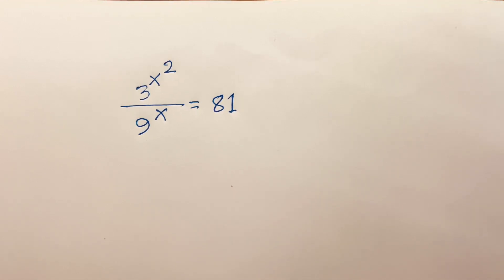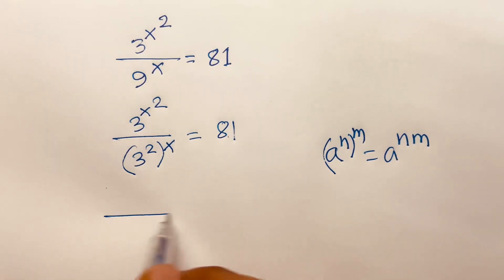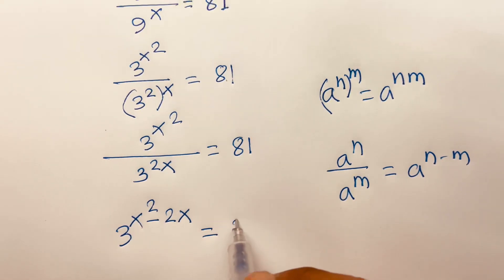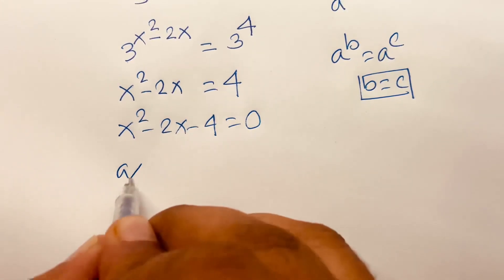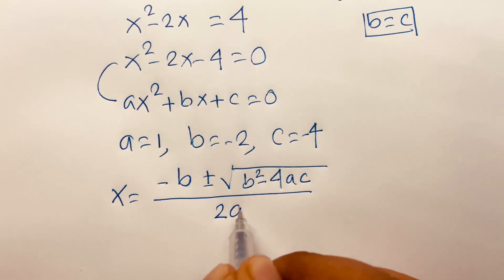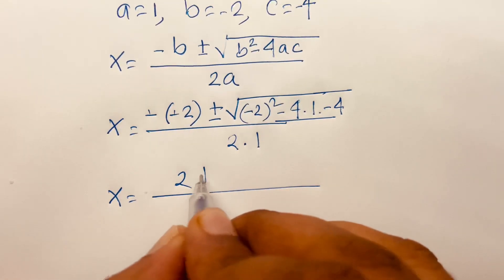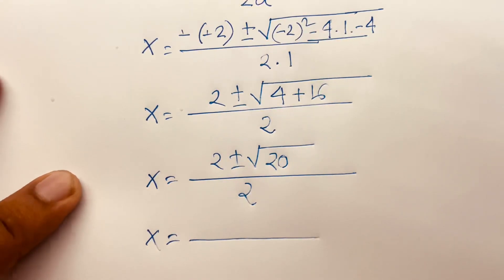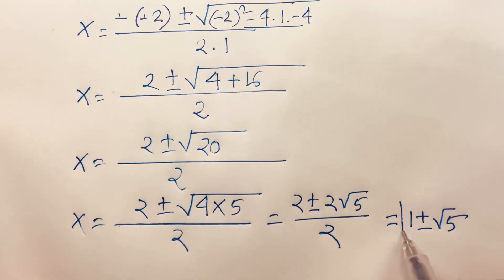A Wonderful Exponential Equations Solving. Exponential Expression.